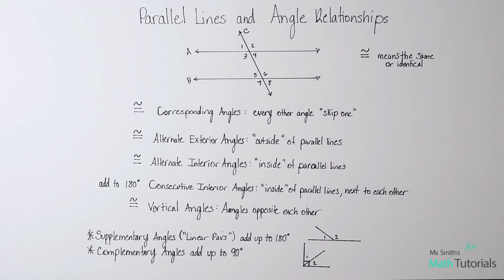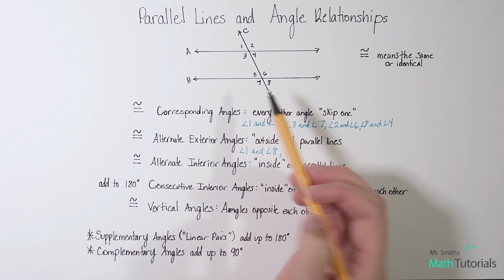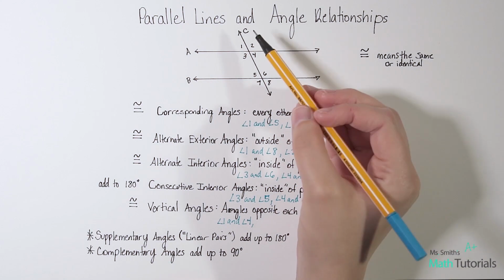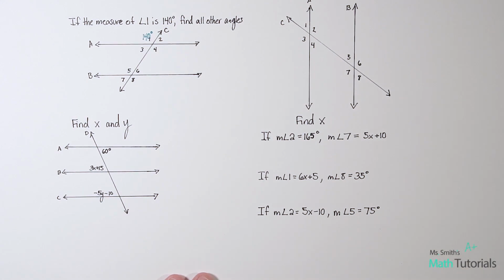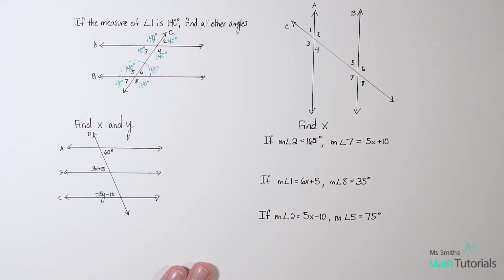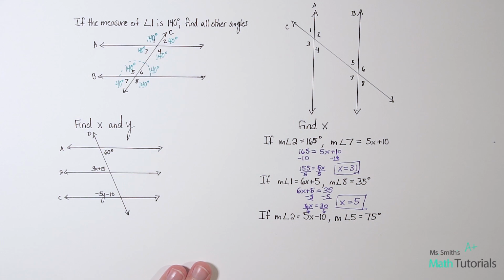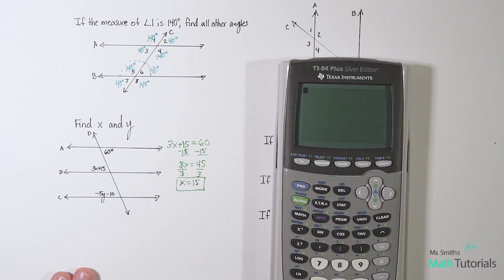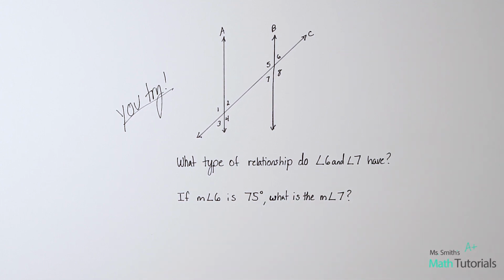Parallel Lines and Angle Relationships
Edit Note: At 7:31 The way I have written ("Linear Pairs") could be misleading. The terms Supplementary Angles and Linear Pairs are not interchangeable. Linear pairs are ALWAYS supplementary to each other (meaning they always will add to 180 degrees), but Supplementary Angles do not have to be Linear Pairs. A Linear Pair is a type of supplementary angle that specifically refers to when the angles are adjacent (next to each other) forming a straight 180 degree line like I have shown in the picture beside it.
You Try Answer:
Angle 6 and Angle 7 are Vertical Angles. If the measure of Angle 6 is 75° then the measure of Angle 7 is also 75°